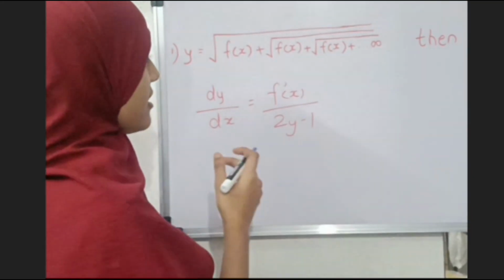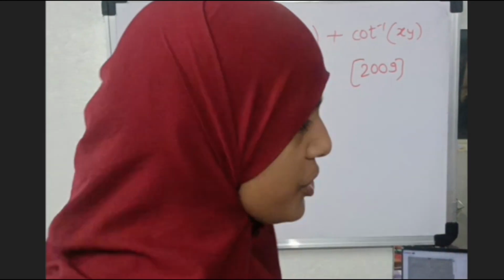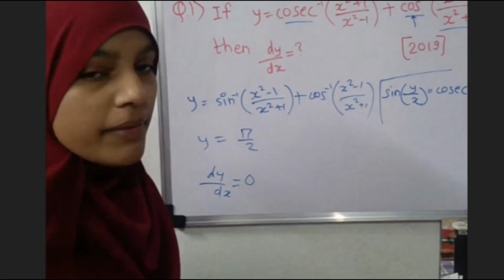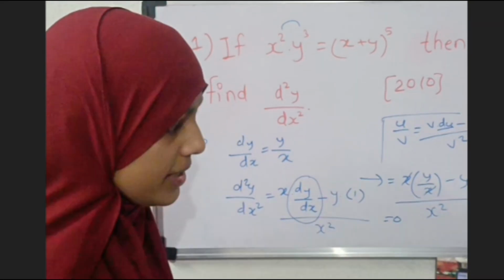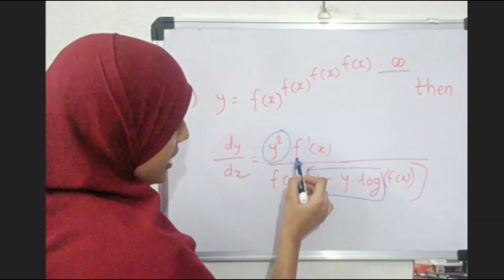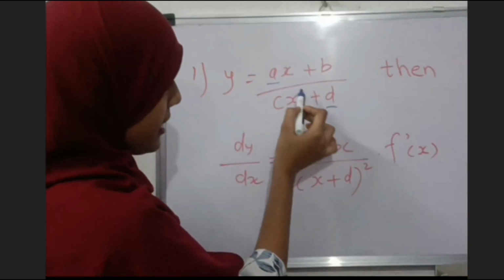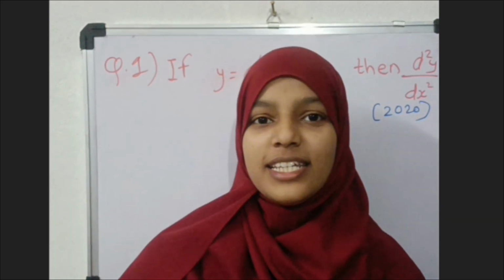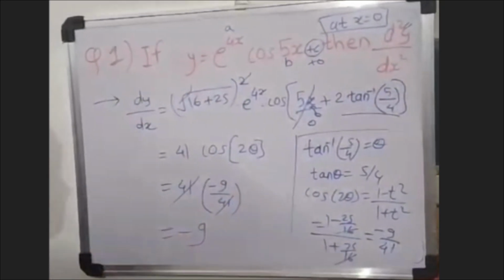Stop Struggling with "Differentiation!" Simple Tricks Revealed!!!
STOP doing differentiation the SLOW way !!!

Use differentiation short tricks !!!